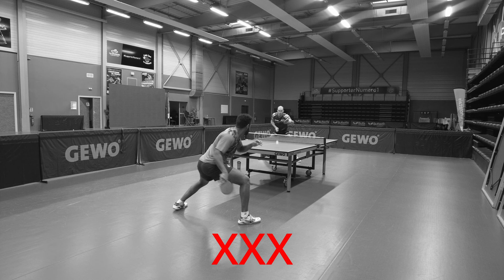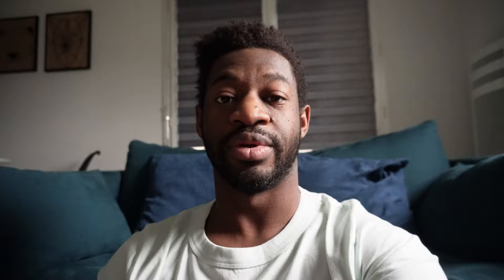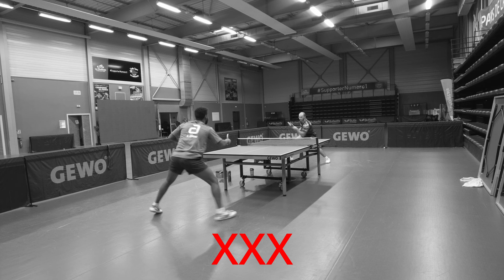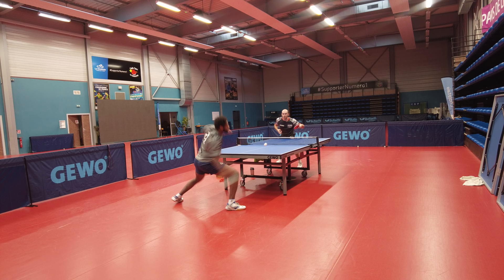DON'T MAKE THESE 6 TRAINING MISTAKES !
Hey Guys,

On this video I'm describing the biggest training mistakes that I've done and that I’m seeing among young or semi professional players!
What do you think about them !?

Iba
PROMOTIONAL CODE : IBA20